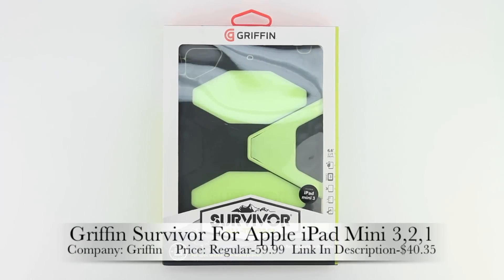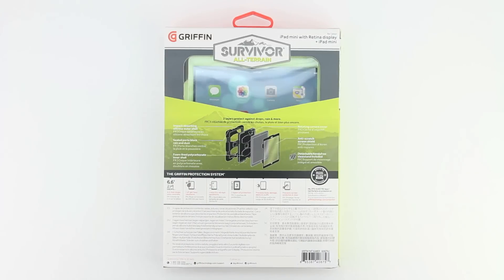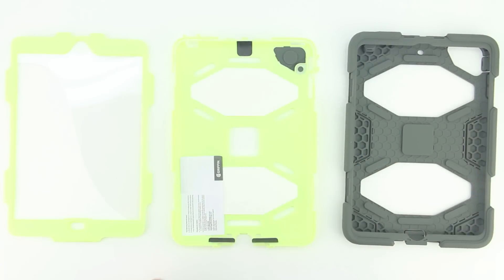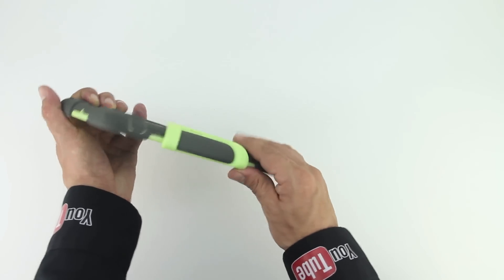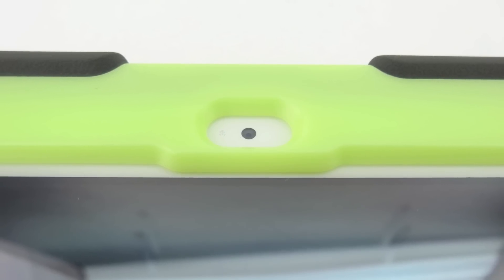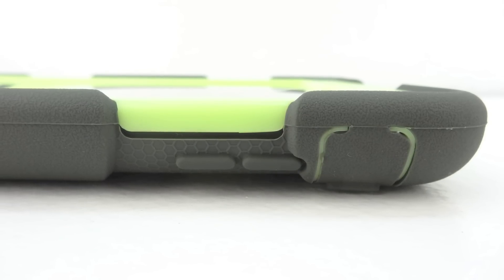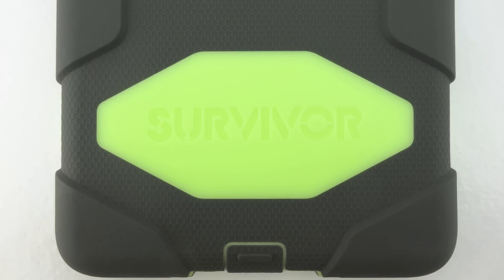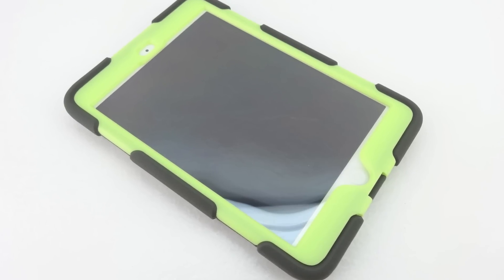Griffin Survivor for Apple iPad Mini 3,2,1